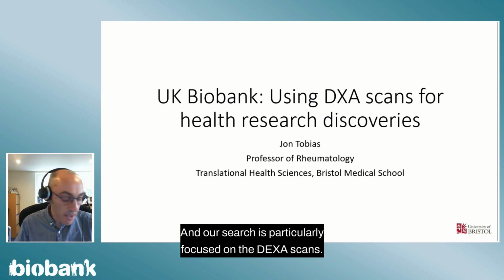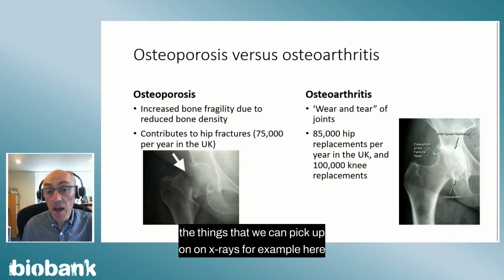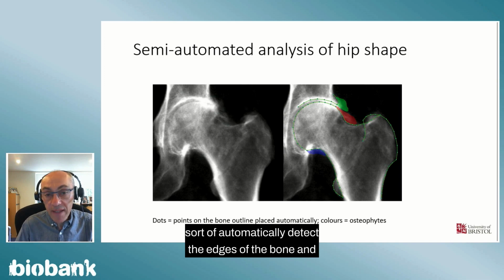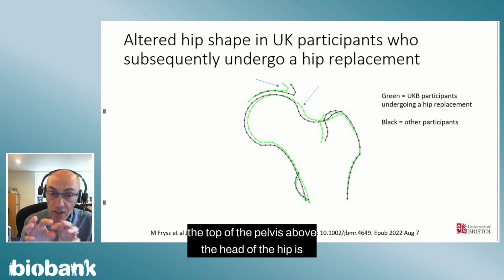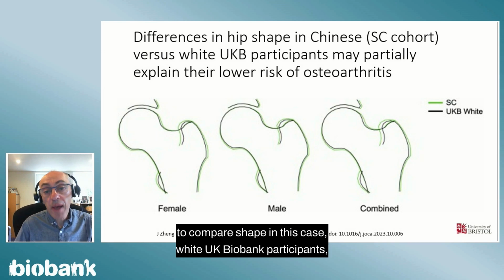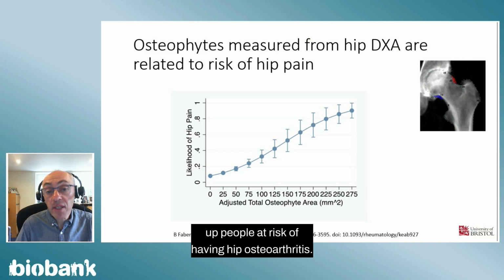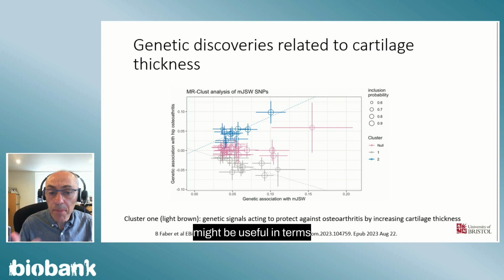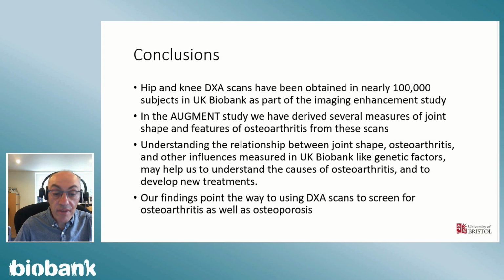The value of imaging data for health discoveries | Participant Imaging Study Event Pt 5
A presentation by Professor Jon Tobias about the value of UK Biobank imaging data for research.